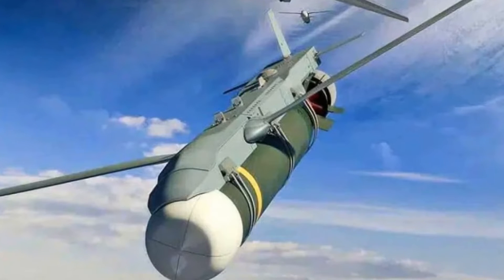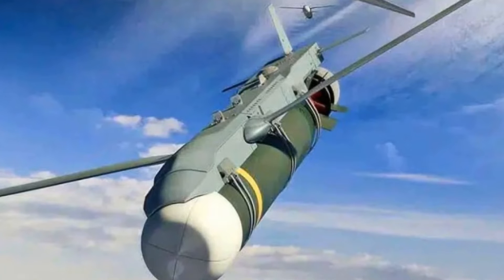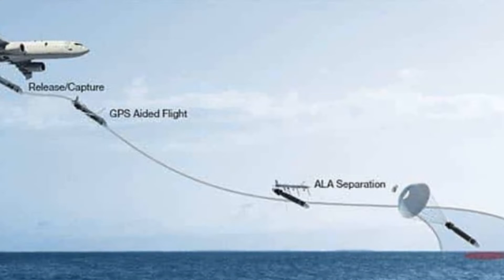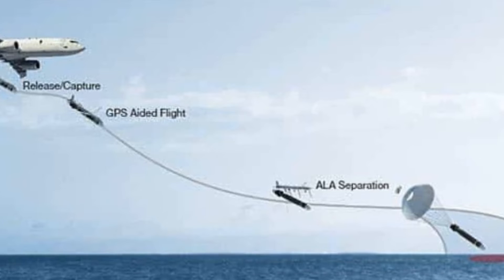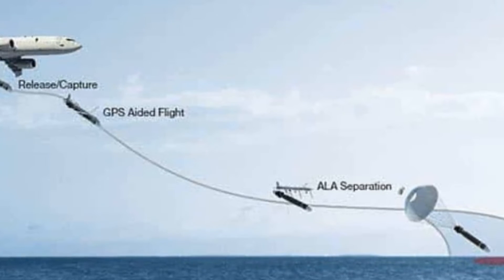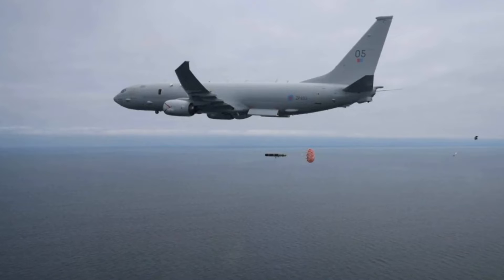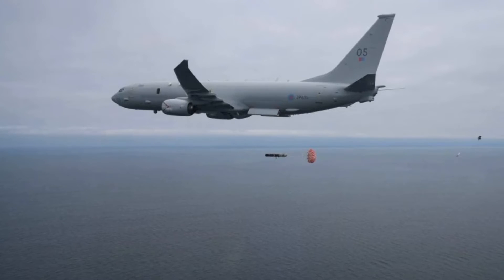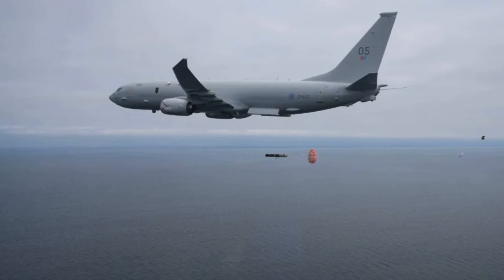HAWWC Mark 54 Torpedo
The P-8 has finally been declared operational with the U.S. Navy's H A A W C, or hawk system.

The hawk turns airdropped Mark 54 light anti-submarine torpedoes into long-range, rapid-delivery standoff weapons. This would mean that the aircraft could attack its targets without coming into contact with the enemy defenses.

An anti-submarine torpedo dropped from the air must hit its target relatively close and at very low altitudes, usually just 100 feet above the water. Because of this, aircraft flying close to enemy missile defence systems is extremely dangerous. The hawk system solves this problem.